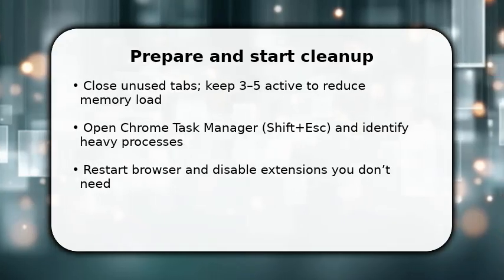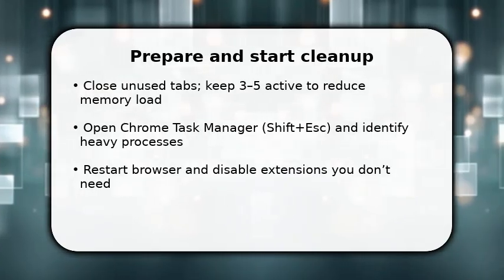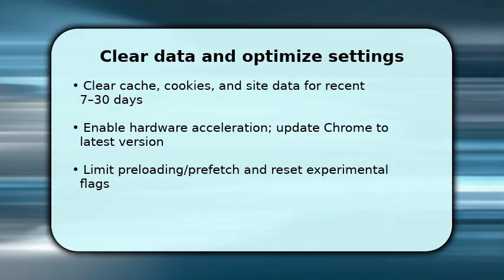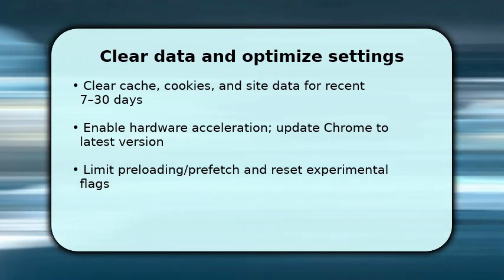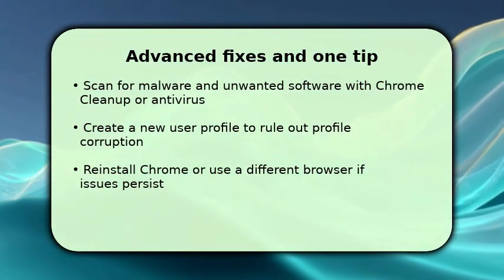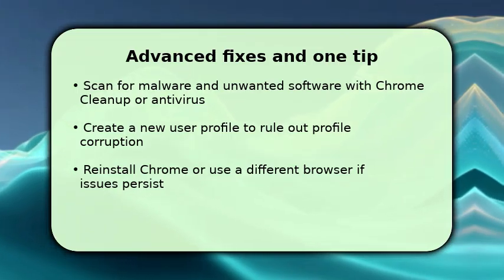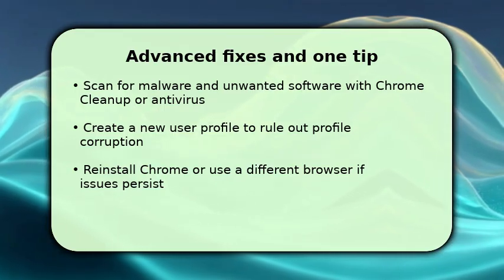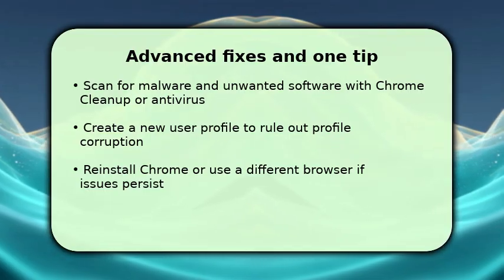How to Fix Chrome Being Slow - Step by Step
Discover effective methods to enhance your Chrome browser' extraneous performance issues. This step-by-step guide covers troubleshooting techniques, from clearing cache and cookies to disabling extensions that may be slowing down the browsing experience.